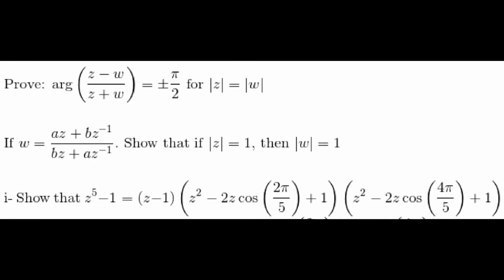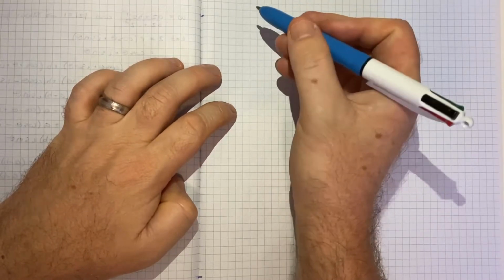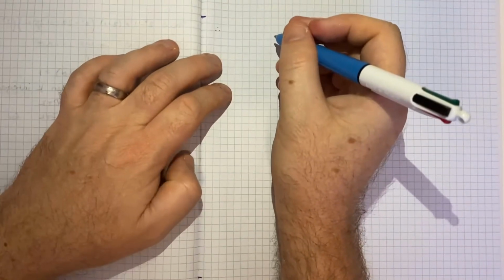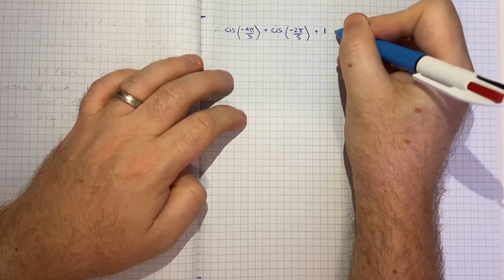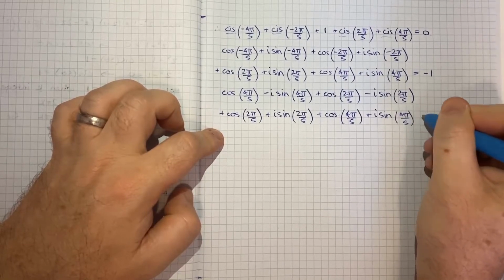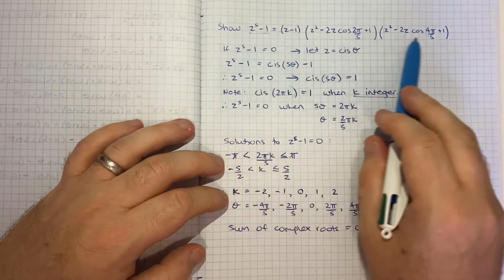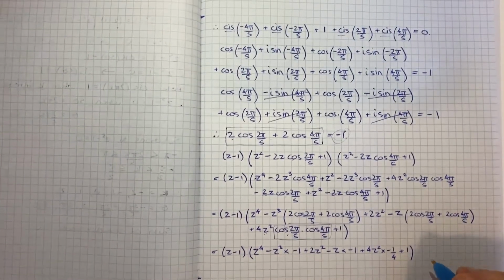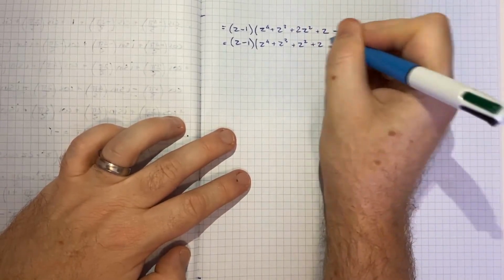How to show that z^5 - 1 = (z - 1)(z^2 - 2zcos(2π/5) + 1)(z^2 - 2zcos(4π/5) + 1)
Show that z^5 - 1 = (z - 1)(z^2 - 2zcos(2π/5) + 1)(z^2 - 2zcos(4π/5) + 1)